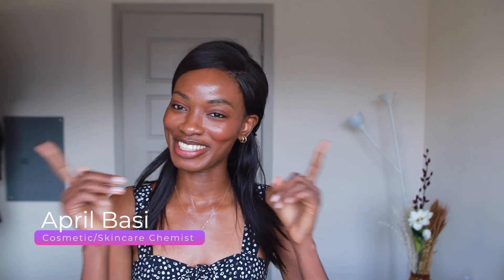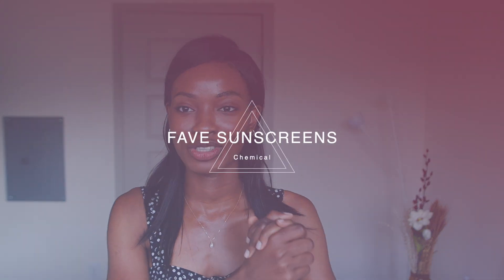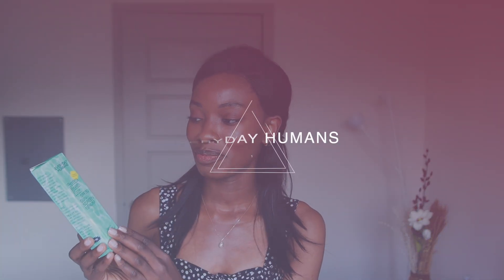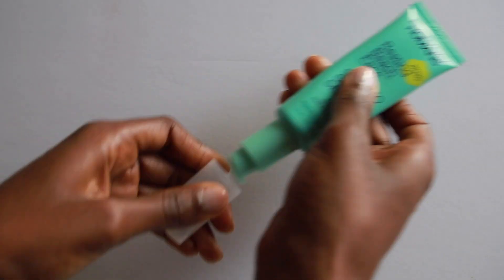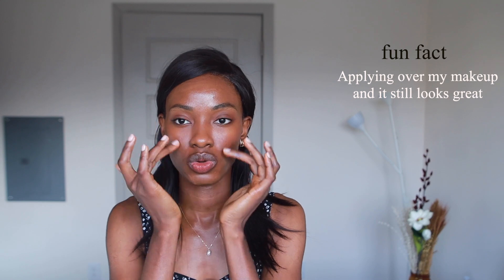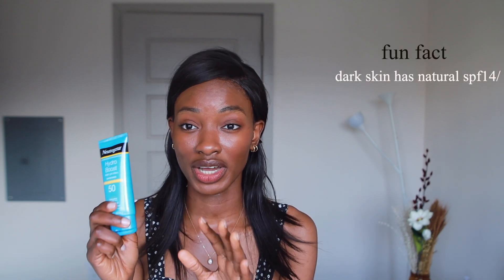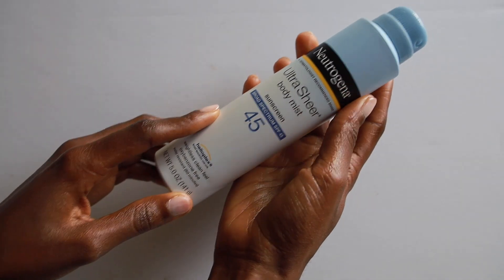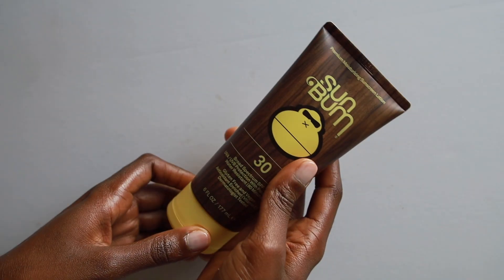Chemist Reviews 4 BEST CHEMICAL SUNSCREENS for DARK SKIN | Everyday Humans, Sun Bum...♡ April Basi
Today's video is a highly requested video (after I posted my fave physical sunscreen video). I have now carefully curated my favorite chemical sunscreens products currently on the market for dark skin, people of color, and really anyone because yes even black skin needs to be protected from harsh UV rays, so let me help you get your best skin yet while staying on budget honeyyy! these products are perfect for every skin type and color.

You should be using especially if you have sensitive skin, dark spots, hyperpigmentation, or if you have darker skin/ melanin rich. I will be going more into details about these products. If you are loyal about your skincare routine and not applying sunscreen you are basically rendering all your other skincare products dormant!

ABOUT EVERYDAY HUMANS
A truly inclusive brand that can cross genders, races, and a multitude of complexions, with products that are designed to appeal to a global audience.

- Apply 3-4 dime-sized amount over your
face and neck as the final step in your
skincare routine.

- Re-apply every 2 hours or immediately
after sweating, swimming or toweling.

- Makeup on? No excuses. Simply use a
foundation sponge to press it in over
the top.

TIME STAMPS
00:00:00​​​ - Start
00:01:38​​​ - Everyday Humans SPF30
00:02:57​​ - Neutrogena Hydroboost SPF50
00:03:34​​ - Neutrogena Sheer Body Mist SPF45
00:04:38 ​​- Sun Bum Sunscreen Lotion SPF30